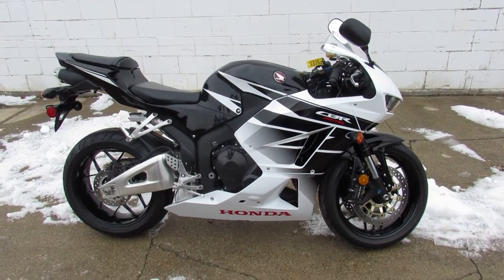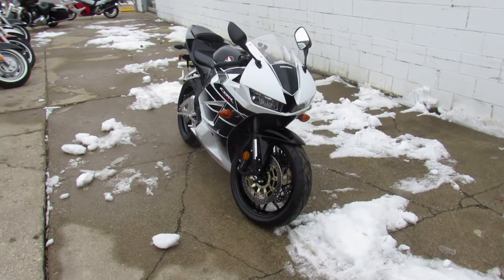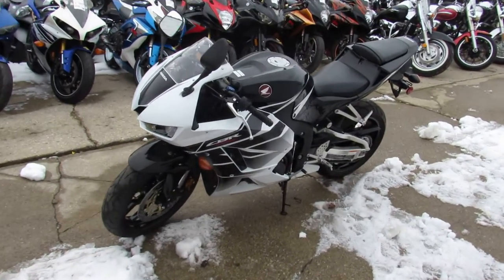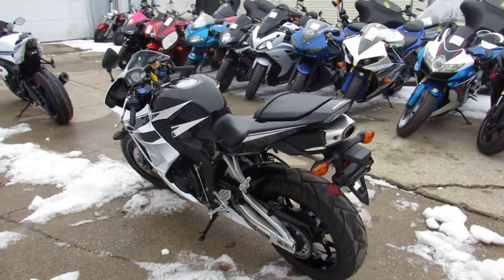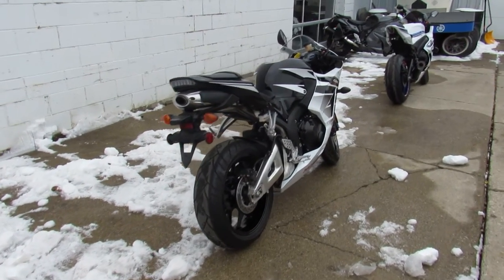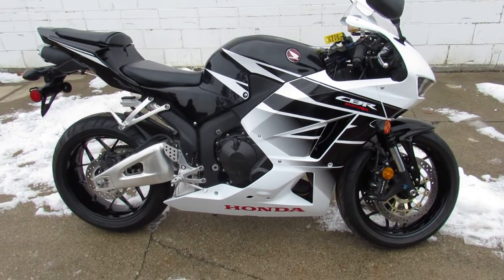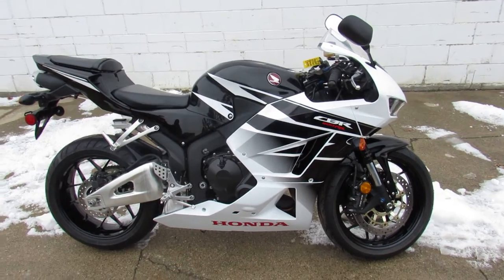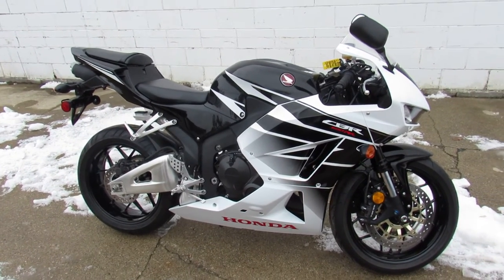USED 2016 HONDA CBR600RR FOR SALE U6204